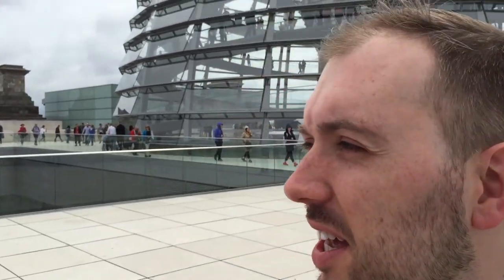Berlin- Reichstag | Travel and Food Vlog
A trip to the Reichstag and surrounding areas in Berlin. Oh, and there was some cake too.

for delicious recipes and gorgeous bakes.